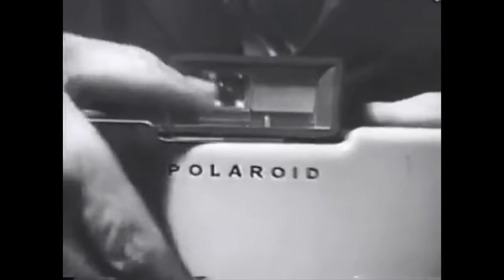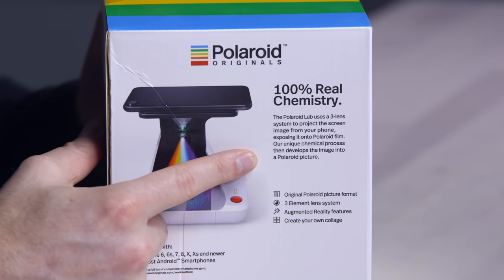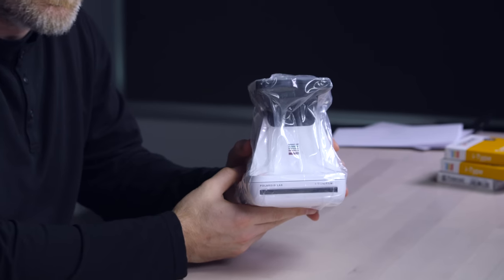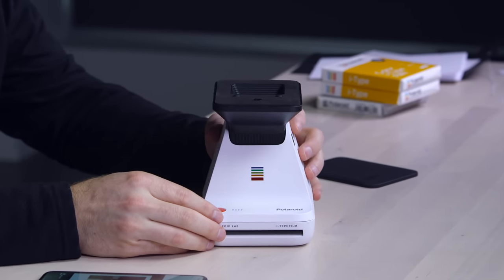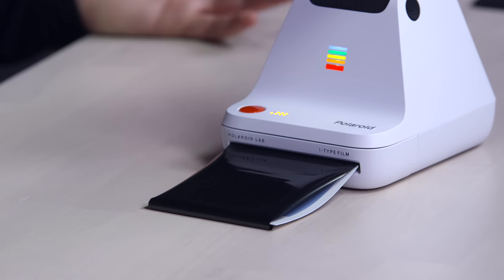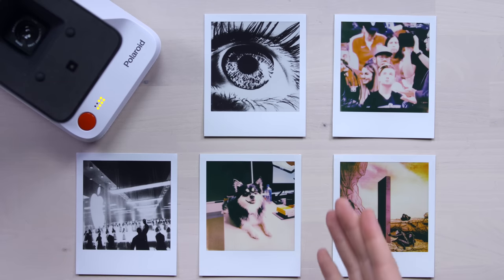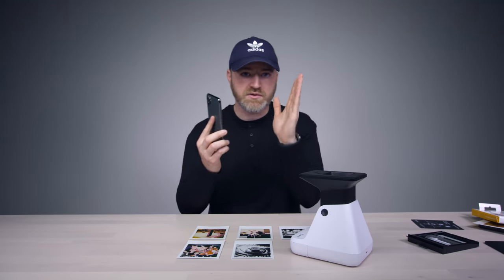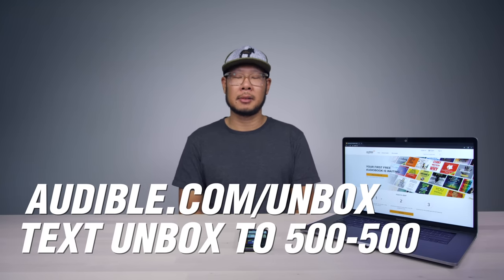A Curious New Smartphone Gadget...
What's old becomes new again. What's new becomes old again.
Try Audible: Start Listening with a 30-day Audible trial. Choose 1 audiobook and 2 Audible Originals absolutely free. or text "unbox" to 500 500